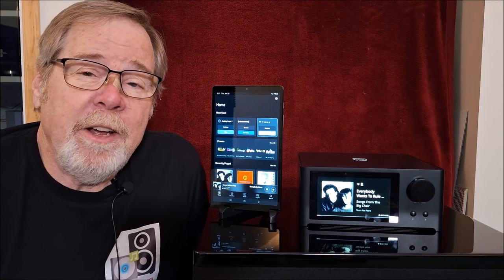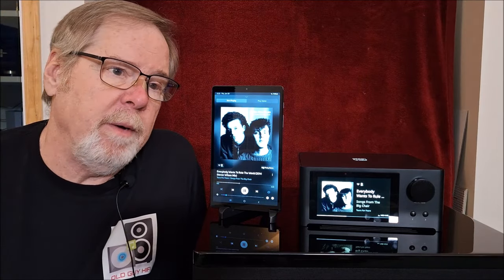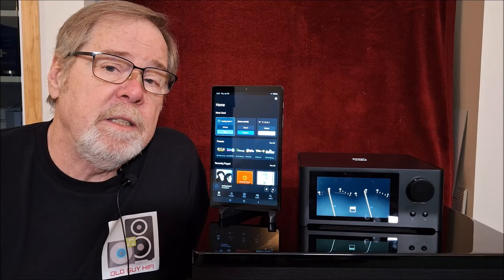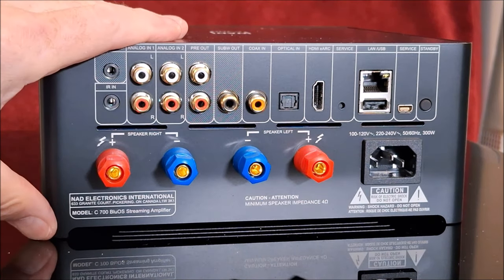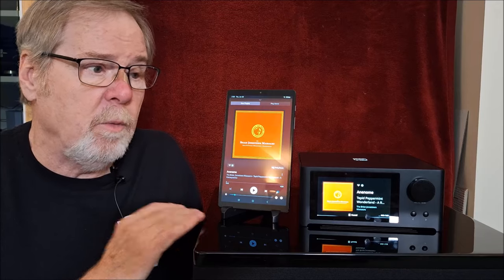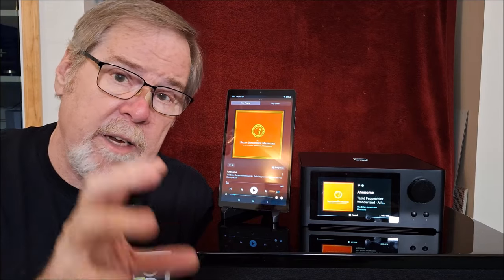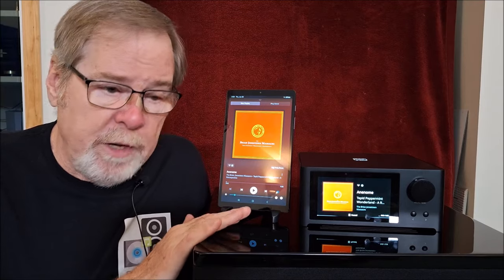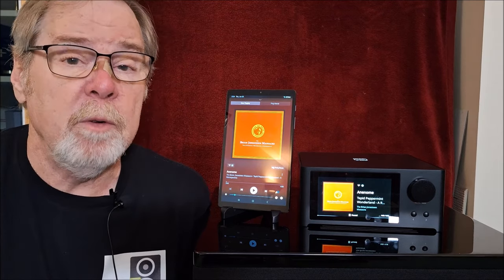A quick look at the NAD C700 Streaming Amp. Is it good? Kind of. Watch and see.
Thank you to my friend John for loaning me this unit.  The NAD C700 is a decent product.  It's feature set is very good. It's form factor and layout are also very good. Blue OS is ok. The unit is held back by it's sound quality. It is a bit to "Class D" for my tastes. At $1500.00 it is a good value if you like the way it sounds.

NAD C700 $1499.00

Current audio equipment list:
• Cambridge MXN10 (on loan from Cambridge)
• Cambridge EVO150 (on loan from Cambridge)
• Fluance RT-84 turntable Upgraded with the Audio Technica AT540ML